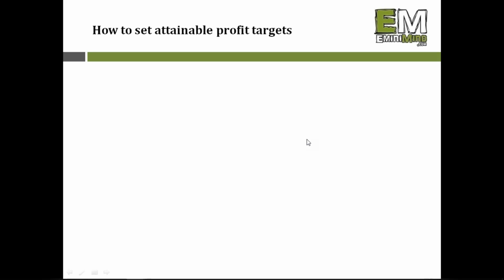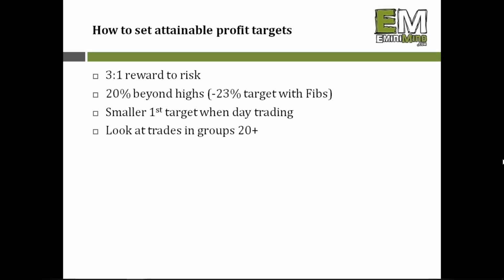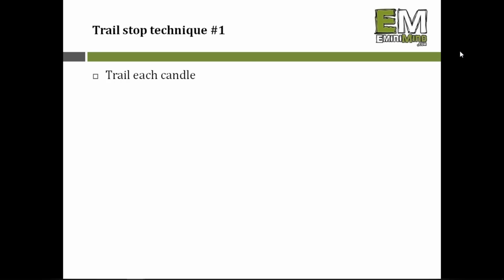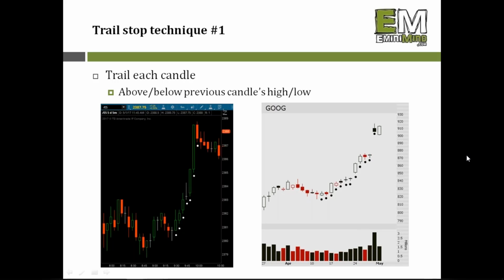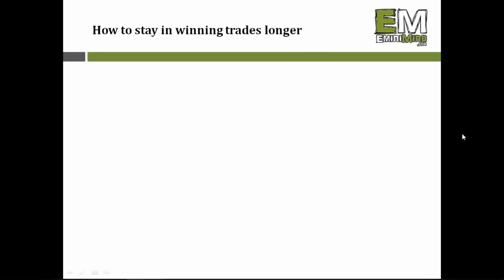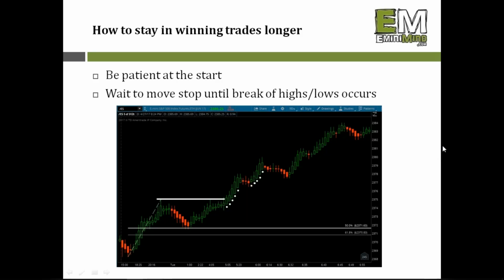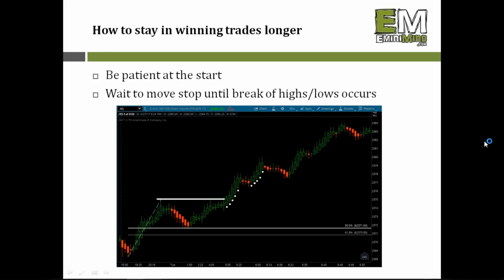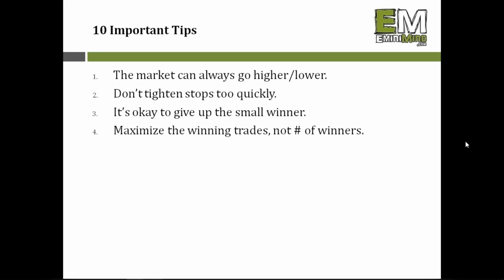The Best Trail Stop Techniques for Day and Swing Trading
Tim Racette